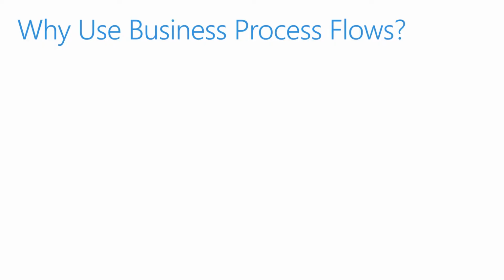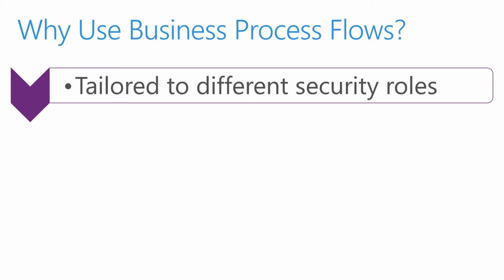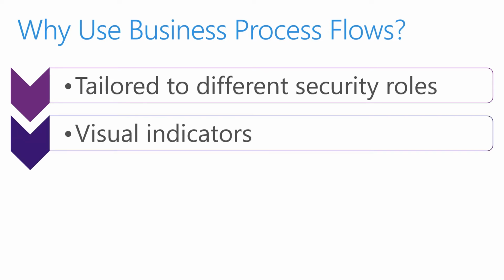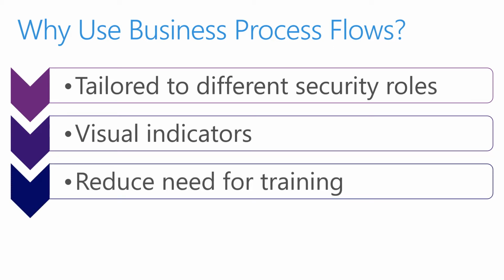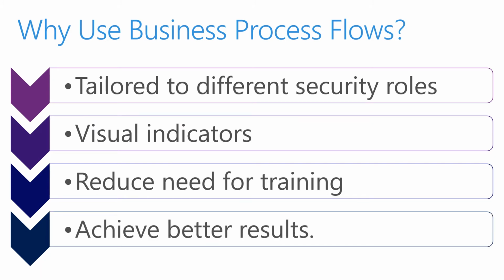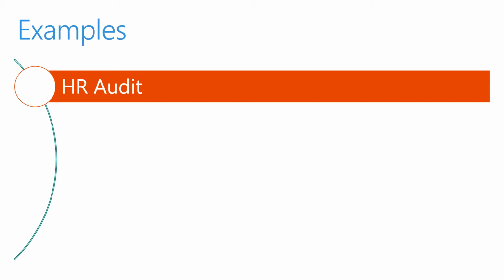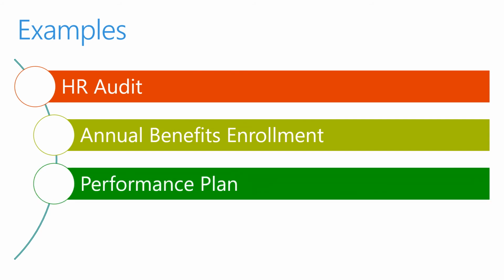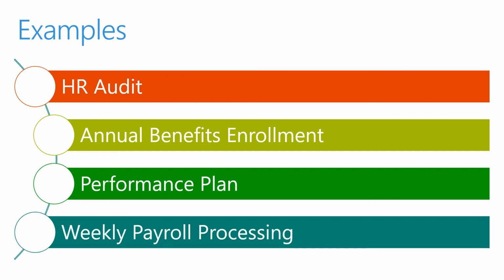02 Create a Business Process